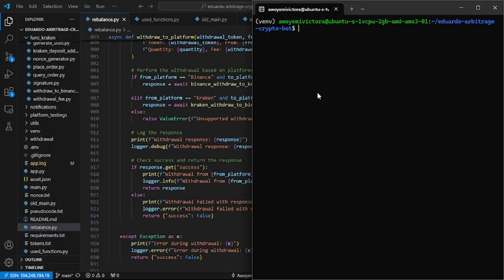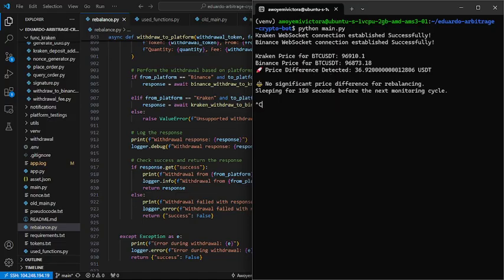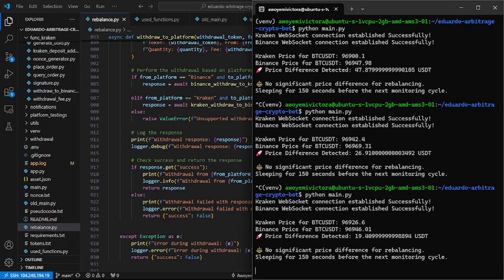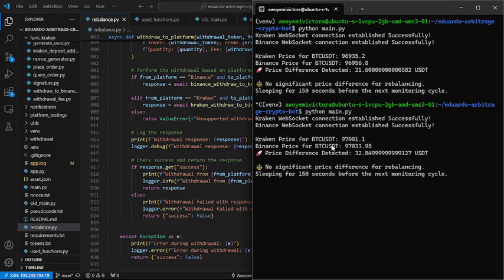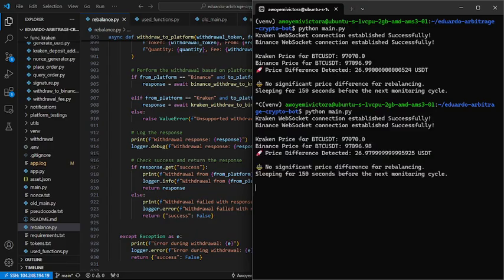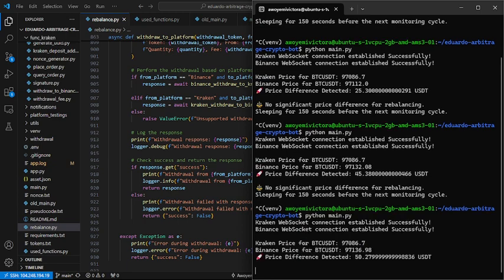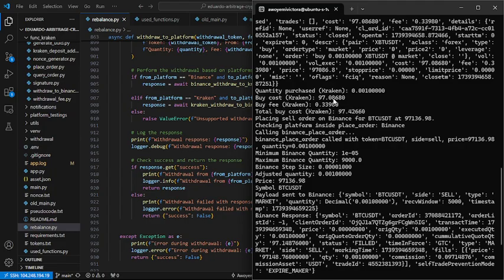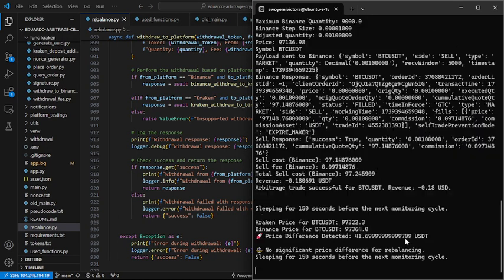Rebalancing Crypto Arbitrage Bot for Binance and Kraken Exchange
Client needed an arbitrage bot that takes advantage of price differences on Binance and Kraken. Initially, I developed the bot based on a normal traditional arbitrage bot which involves buying on a lower exchange, withdrawing the coin (BTC in this case) to the higher exchange and reselling at a higher price.

After proper testing, we figured out that the withdrawal fee was eating up the profit for the bot and we later on decided the best solution is to build the bot based on rebalancing strategy.

It took me several days to figure out the logics and ensure profitability. The result? PROFIT!!!